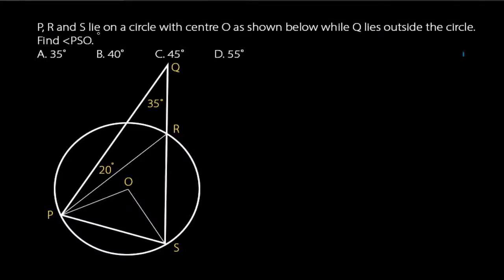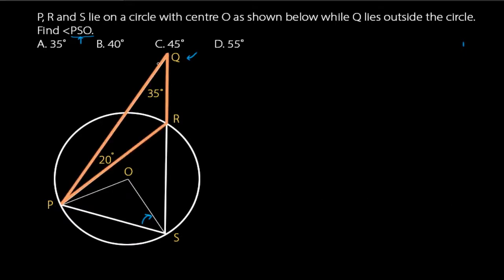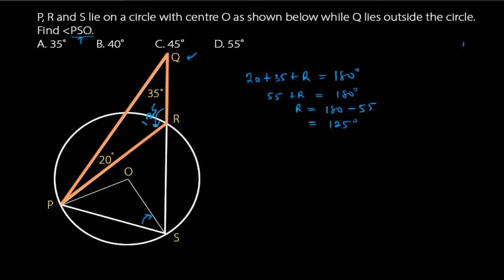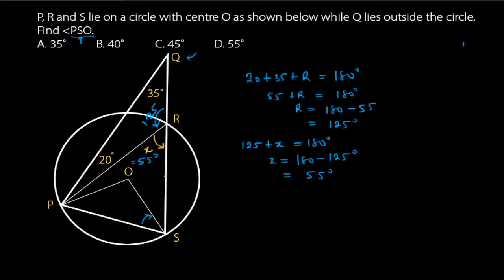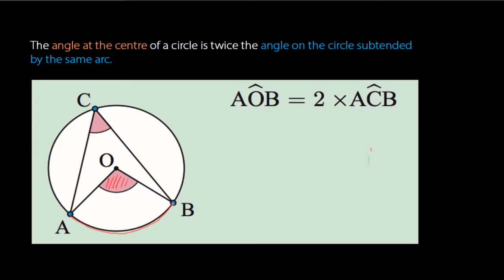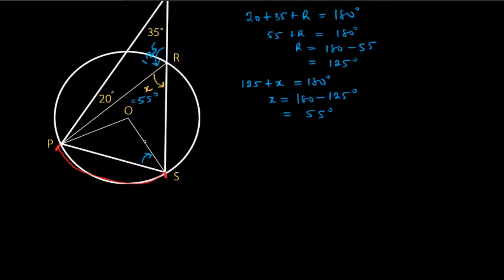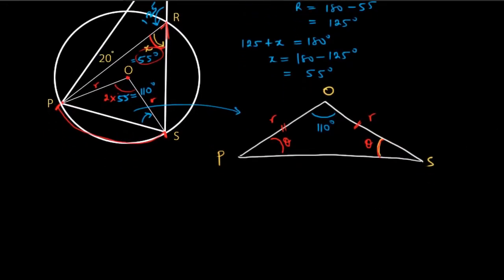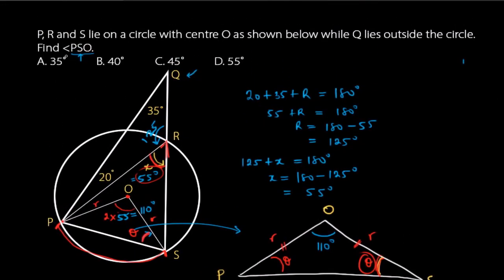Jamb: Circle Geometry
Circle Geometry: Clear Explanation